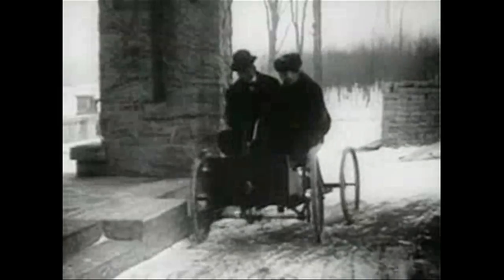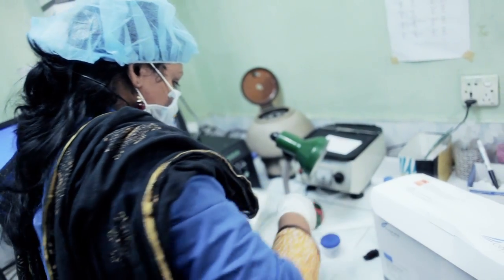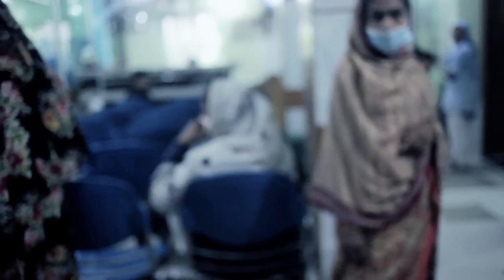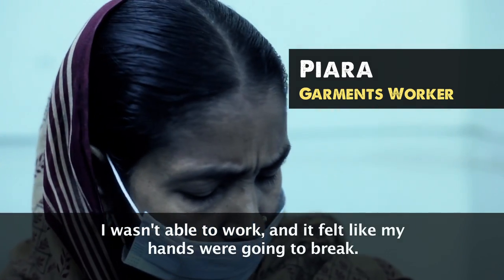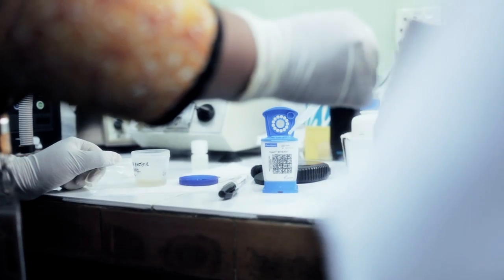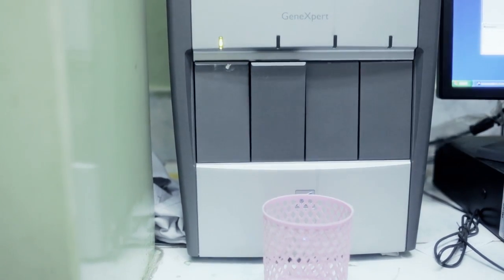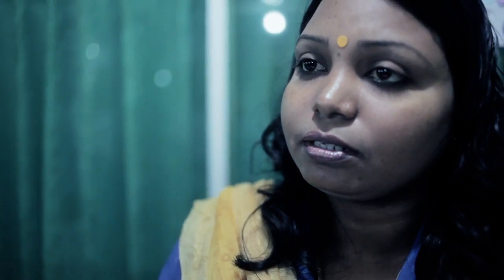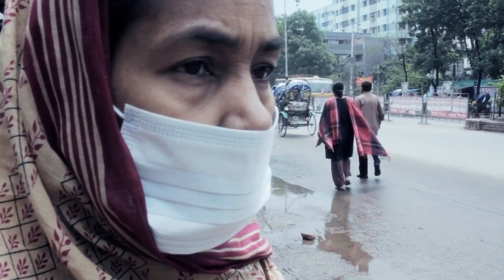New Technology Saves Lives- An ACTION Production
Find out how new technology is saving lives.